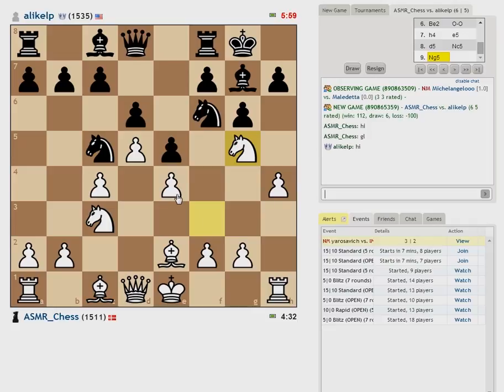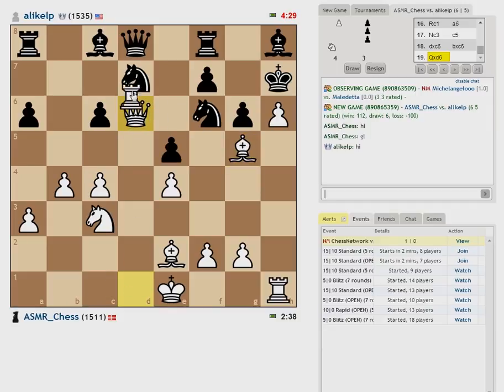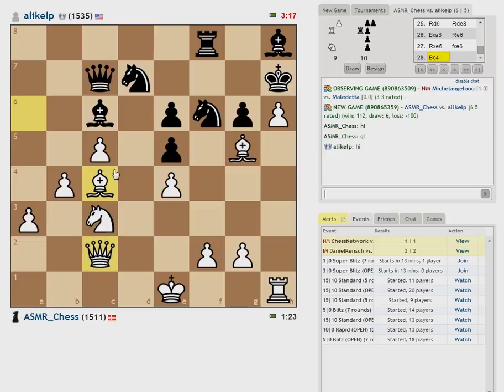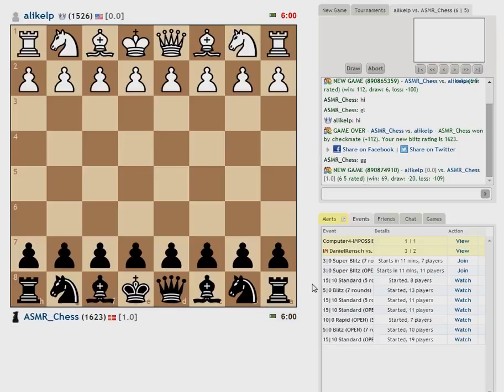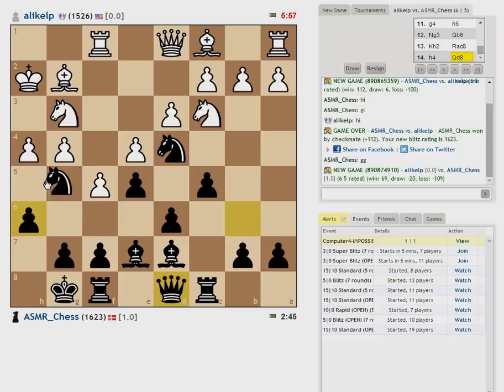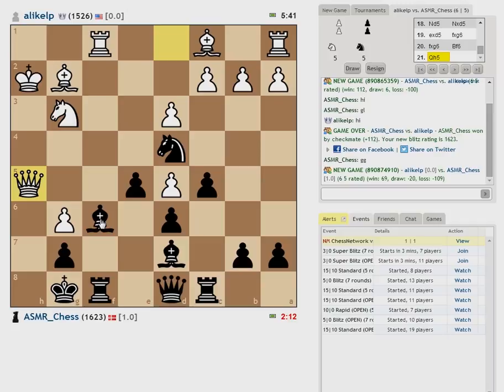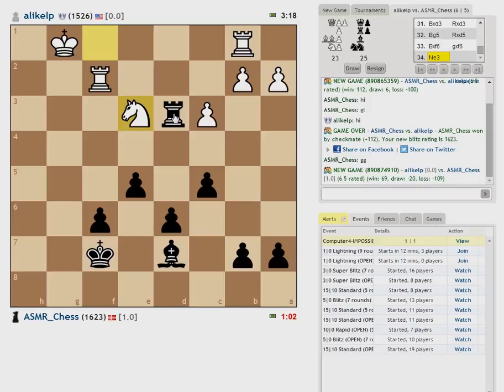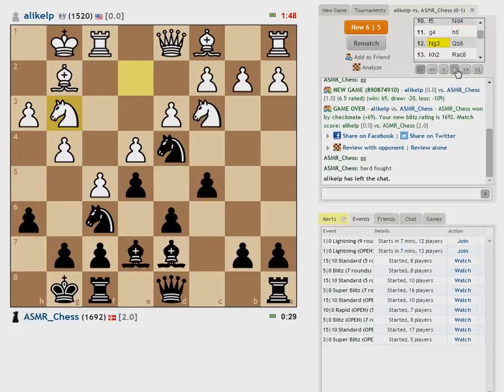ASMR: ♘How good am I?♘ (live chess)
Somebody asked what my rating was, but I couldn't answer since I haven't got an official chess rating. It made me curious to find out just how strong I actually am, so I'm playing these games to find out when my rating will stabilize so I can know what my level is.

*CHESS UP 2* : Get the world’s most high tech chess board
*CODE: ASMR*

As a *Patron* , you’ll get exclusive access to videos weekly puzzles, discord chat and more!